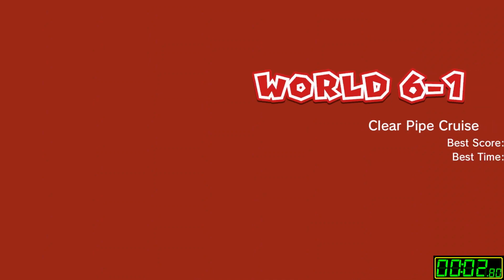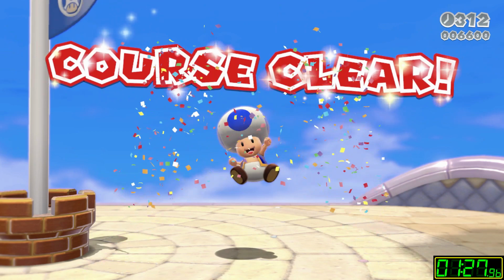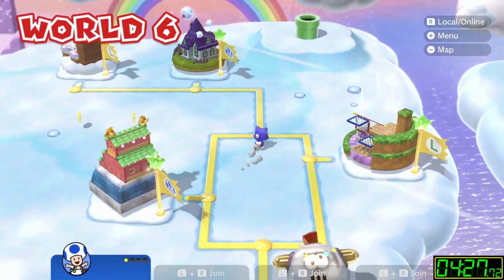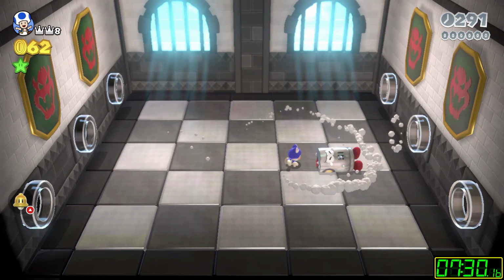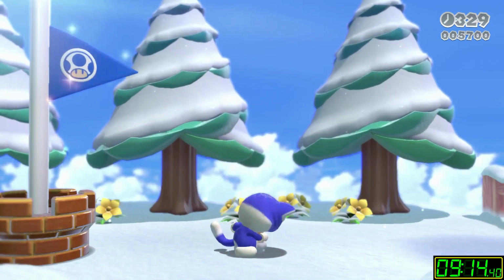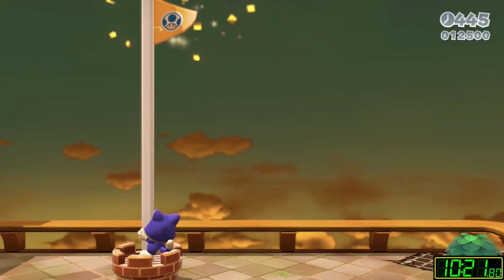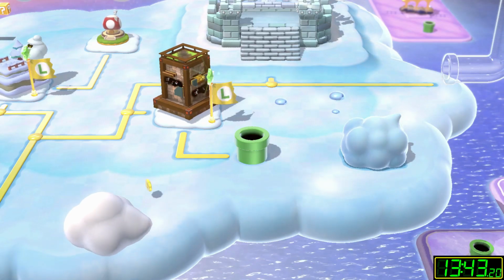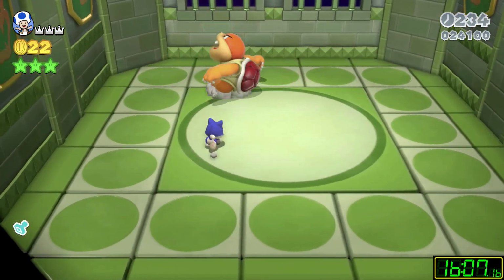SM3DW Switch World 6 RTA (18:03) [WORLD RECORD]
Super Mario 3D World (Switch) - World 6 RTA - 18:03